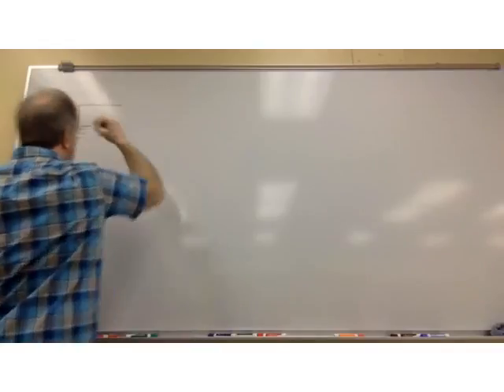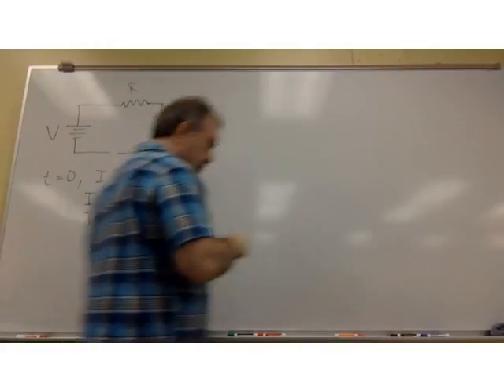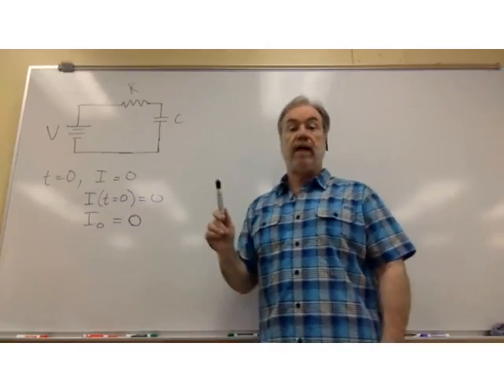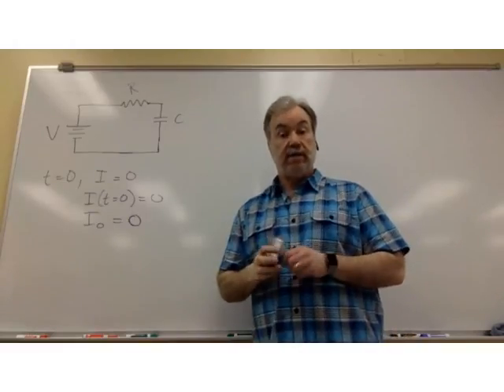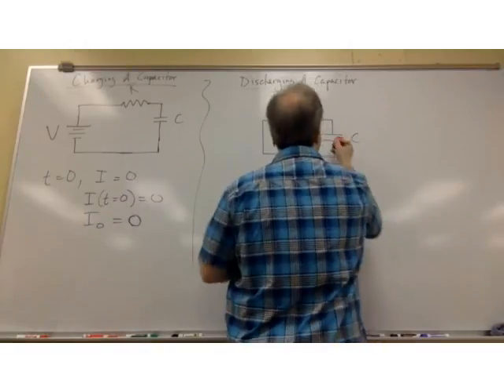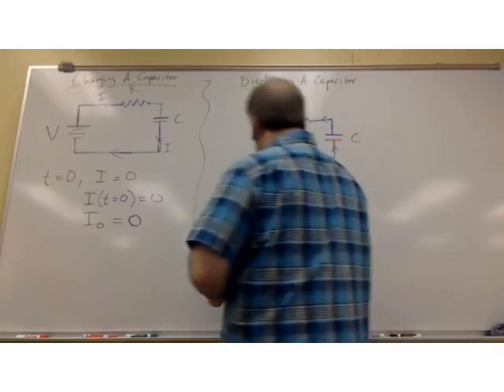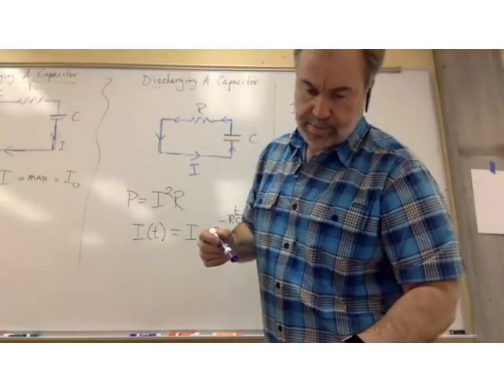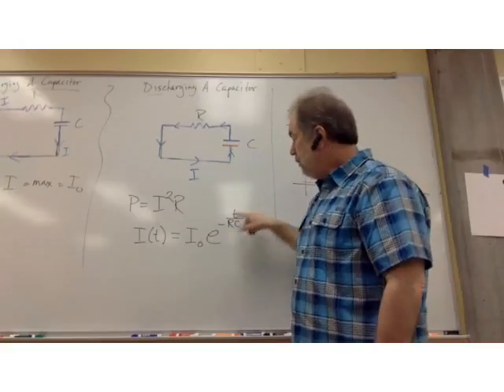RC Circuits part 1